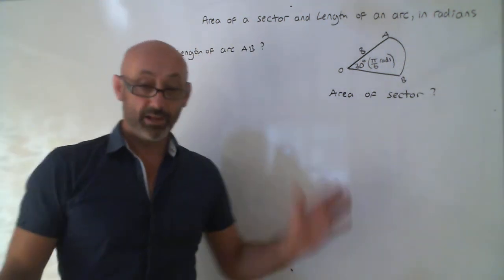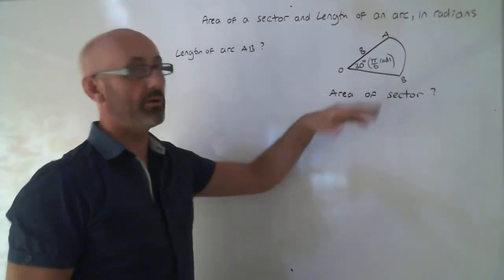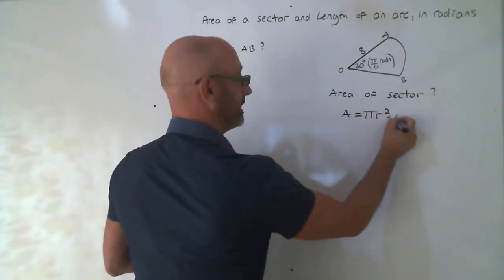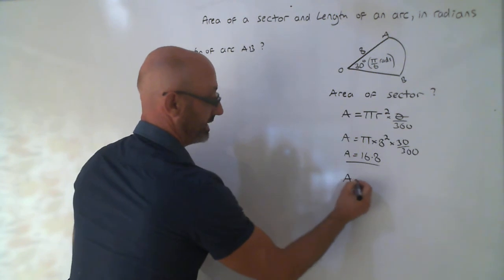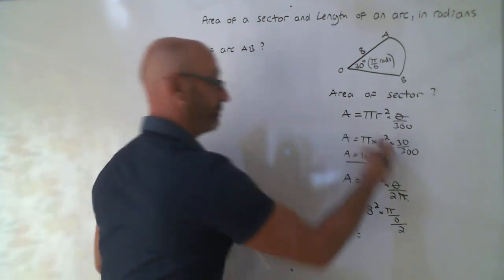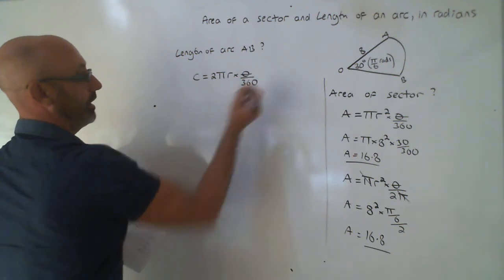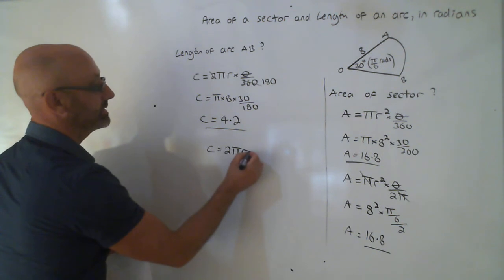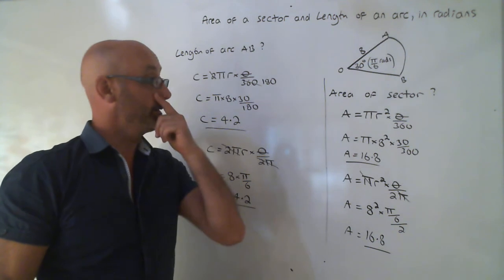Area of a Sector and Length of an Arc in Radians A-Level Lesson 3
This is a step-by-step explanation on how to find the area of a sector and length of an arc in radians.